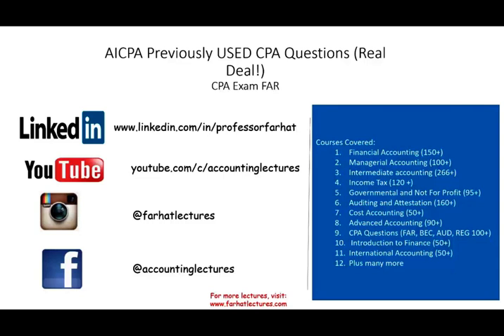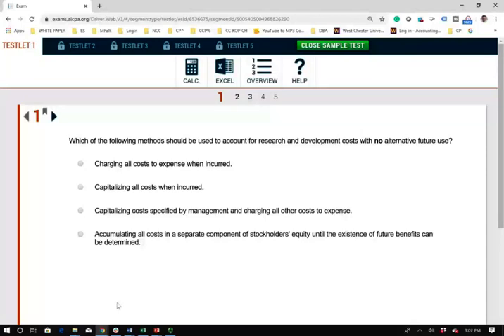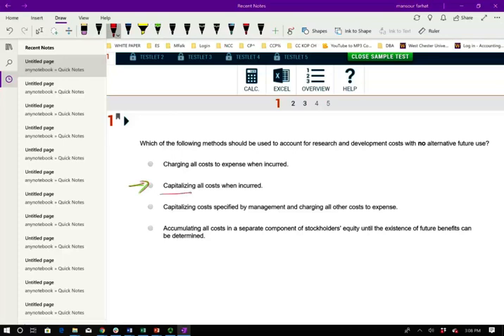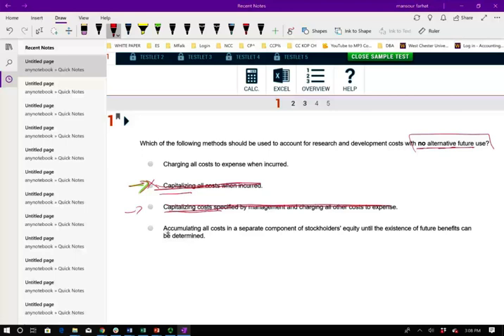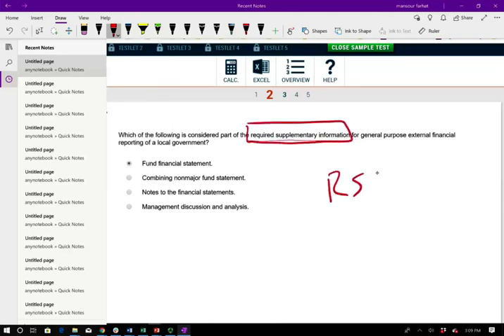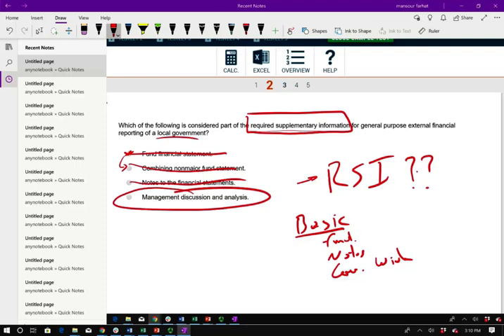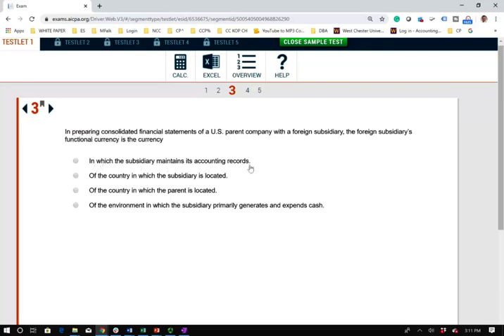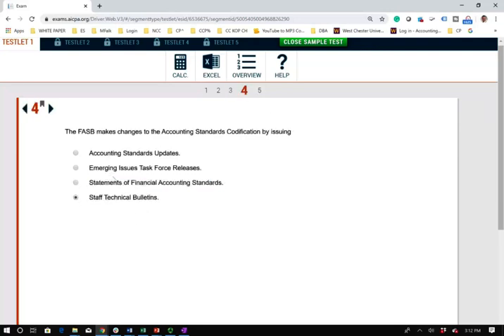AICPA CPA Exam Questions: FAR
In this video, I explain how to answer CPA exam questions on the exam day.  It is important for CPA candidate to be prepared by mastering how to answer CPA exam questions before sitting for the exam. Farhat Accounting Lecture can help you be prepare to answer “CPA exam Questions